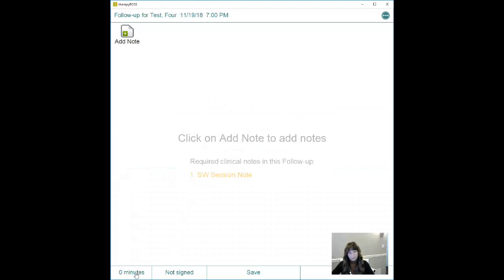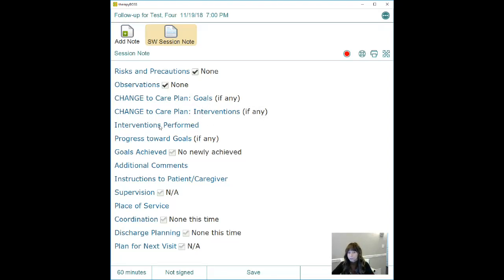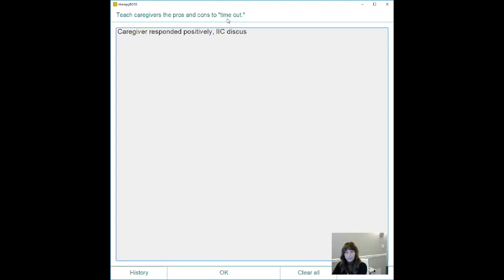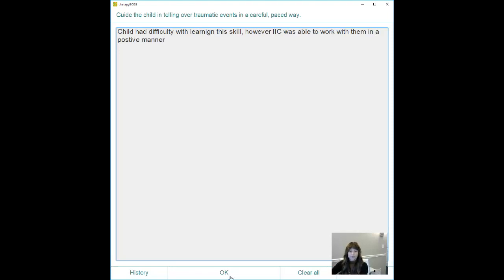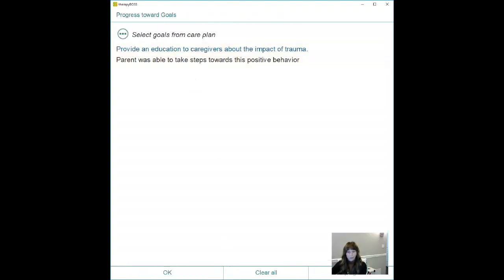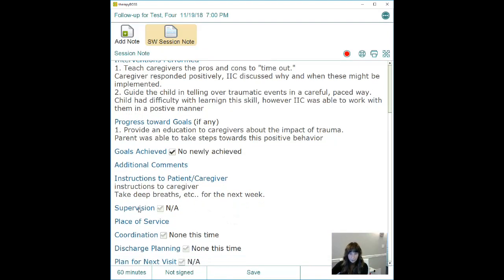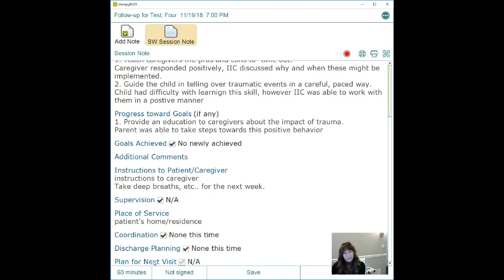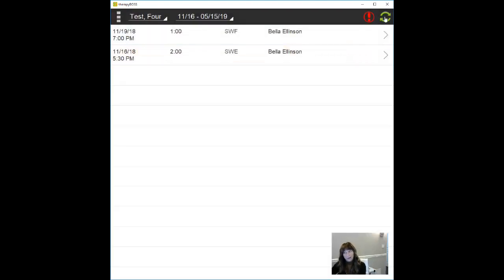Progress Notes for Follow Up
TherapyBOSS Progress Note Video